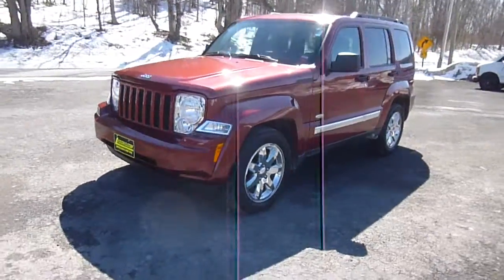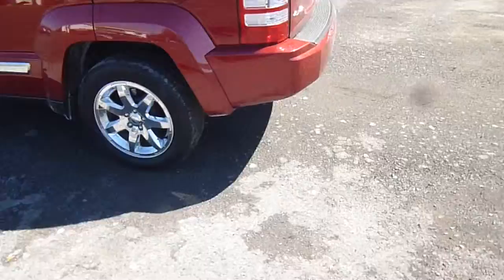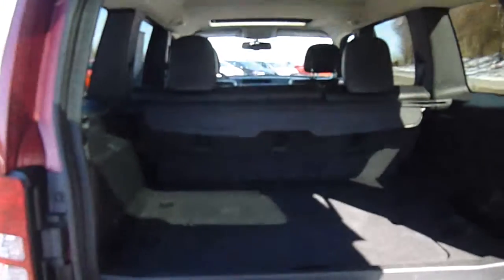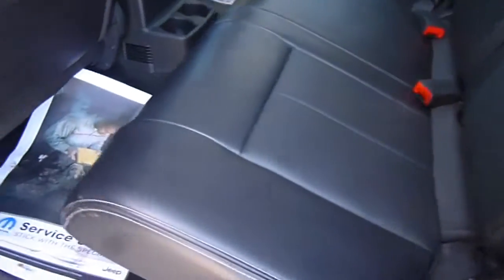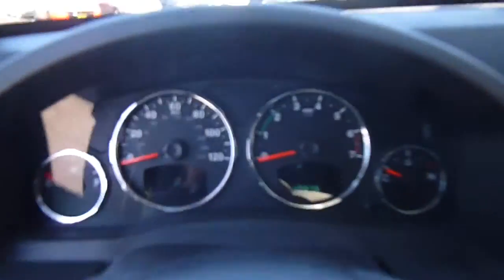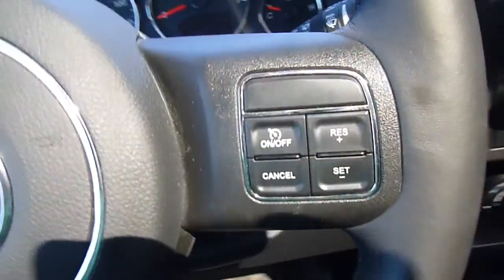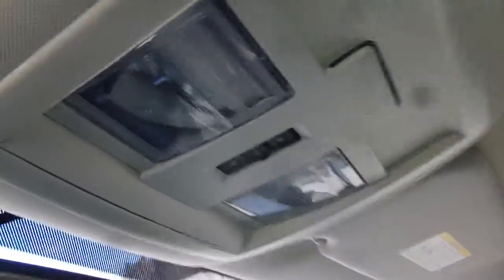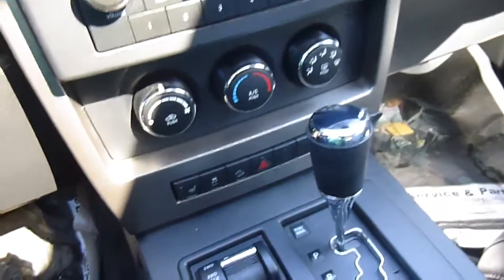2012 Jeep Liberty Sport 4x4 SUV Sodus NY | Lessord Chrysler Products